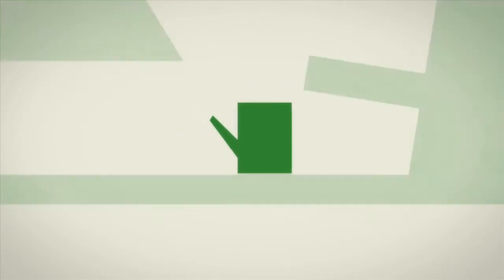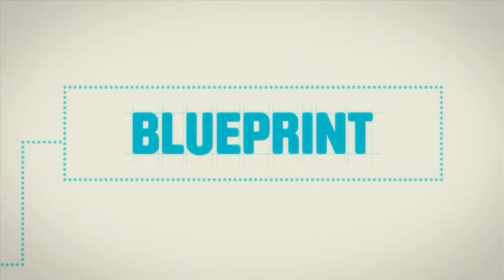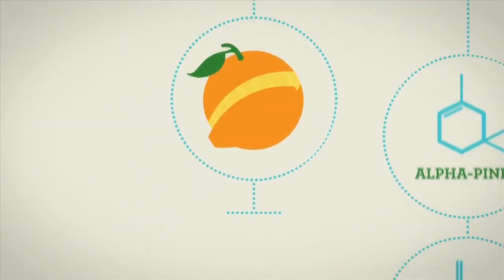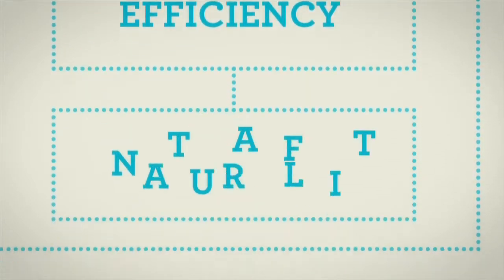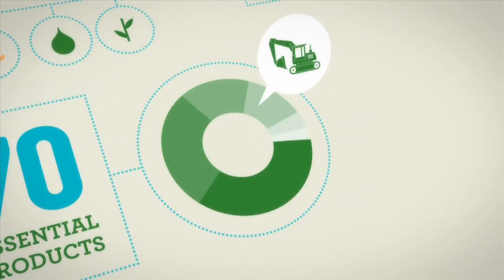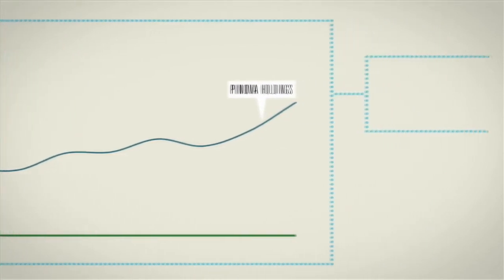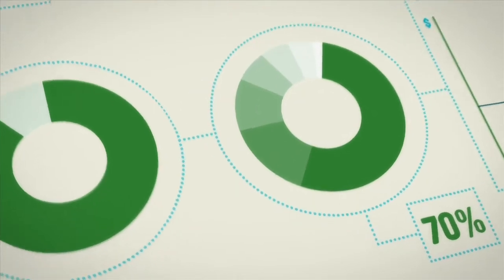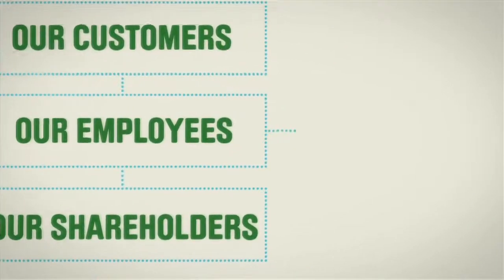Pinova - It All Starts With A Stump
TorQuest Partners is a Canadian-based manager of private equity funds. Their objective was to showcase their latest acquisition to investors: Renessenz LLC, a leading producer of flavour and fragrance ingredients, derived from natural resources. We explored Renessenz LLC's business blueprint with a motion infographic film. Beautiful design and playful visuals helped to convey complex information in a warm way and engaging way, and brought the business to life by showcasing the remarkable journey of a tree stump.